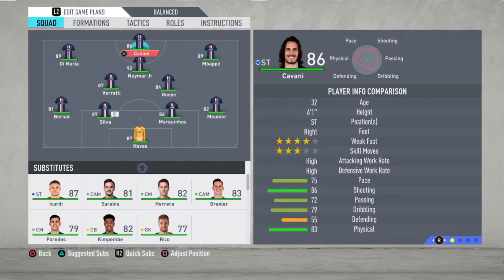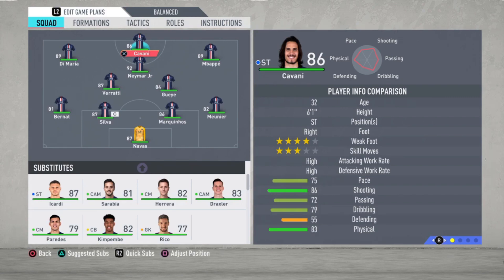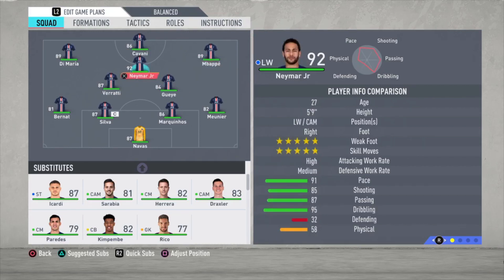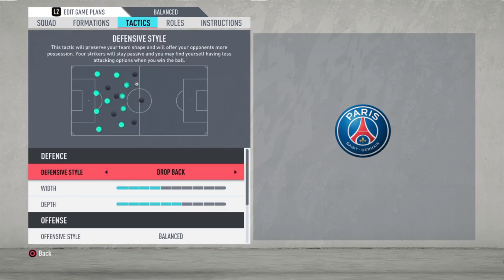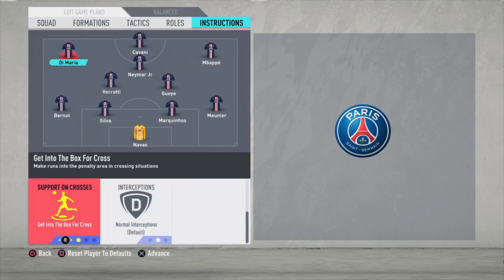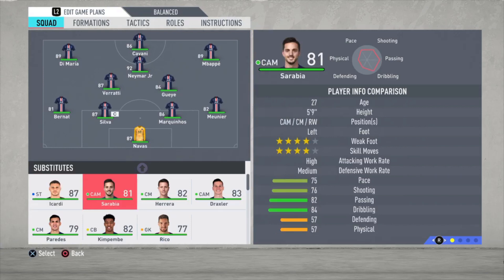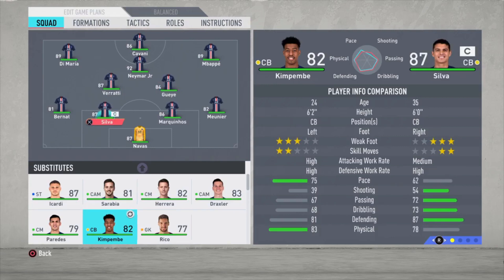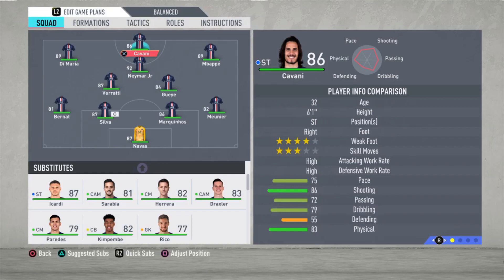FIFA 20 PSG BEST FORMATION, TACTICS AND INSTRUCTIONS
Please enjoy the video and hopefully its helps you the become a better FIFA player. In this video i show you the best way to play with PSGin my oppinion. I show you the best formation, line-up, tactics and instructions. Feel free to let me know what you think about it in the comments.